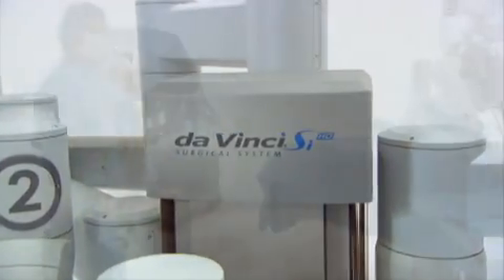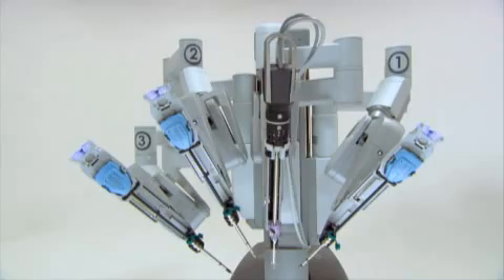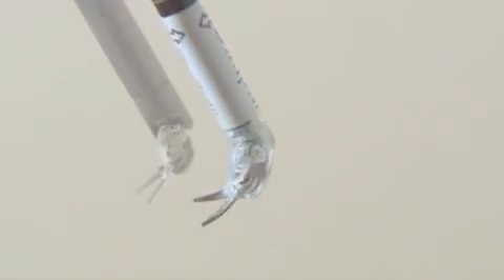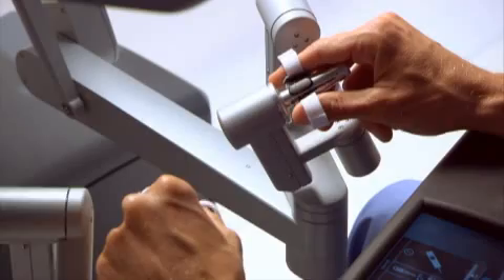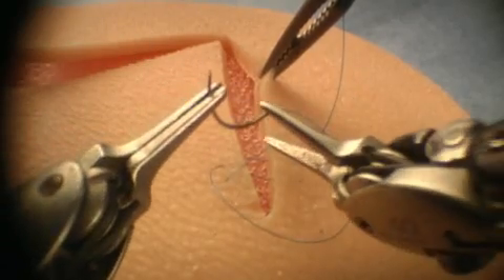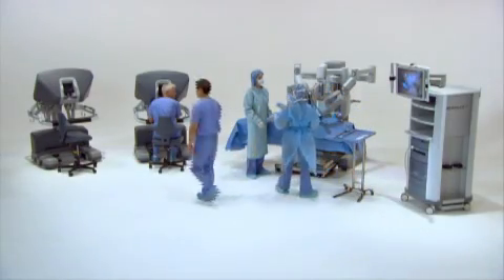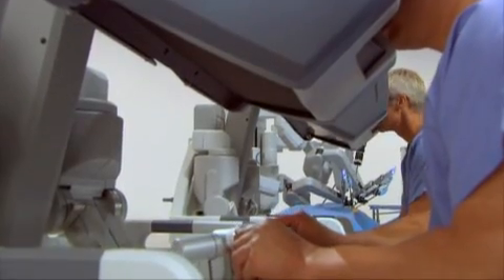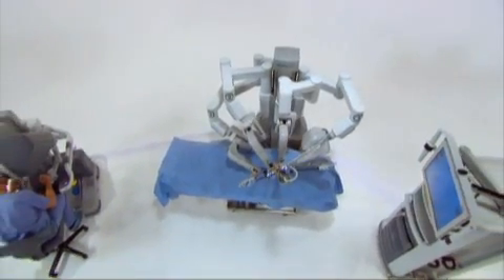Da Vinci Intuitive Surgical HD